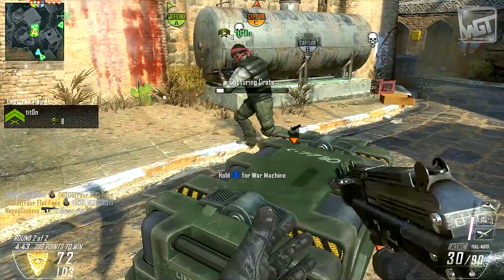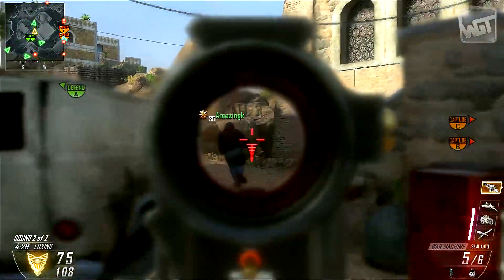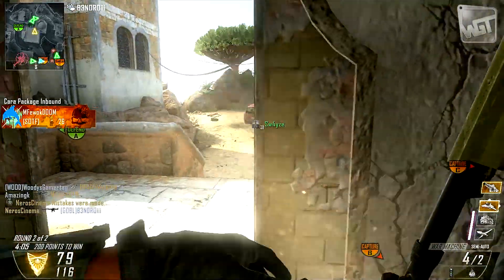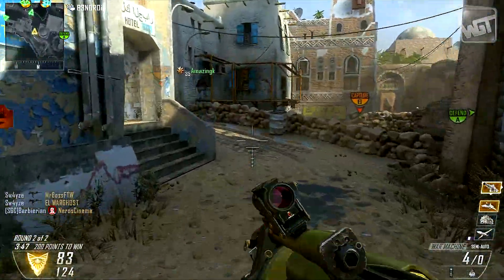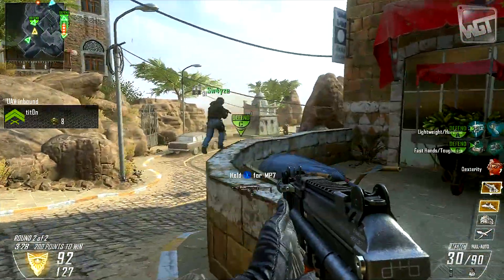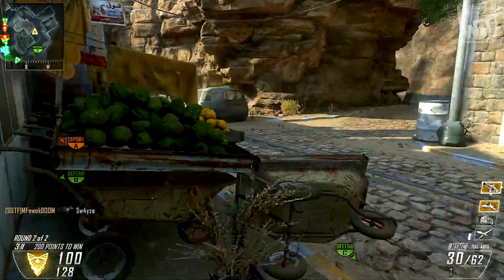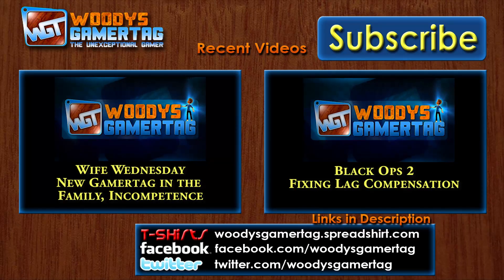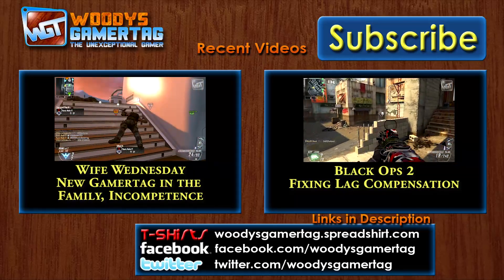Black Ops 2 War Machine Explained